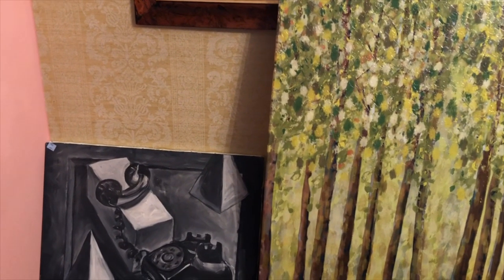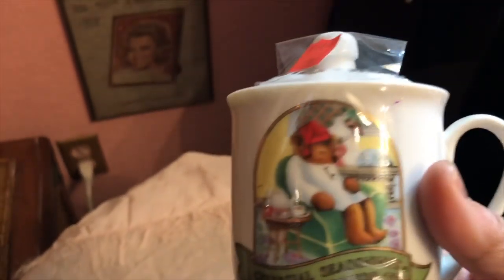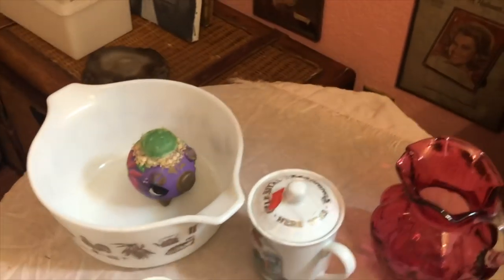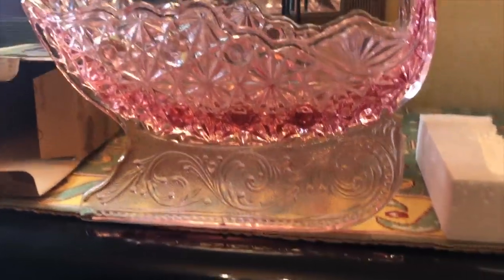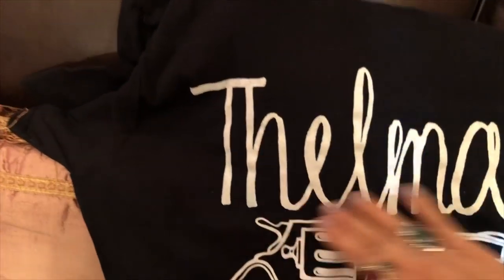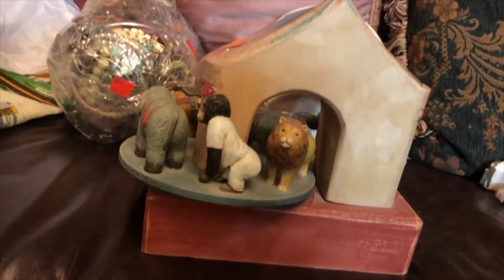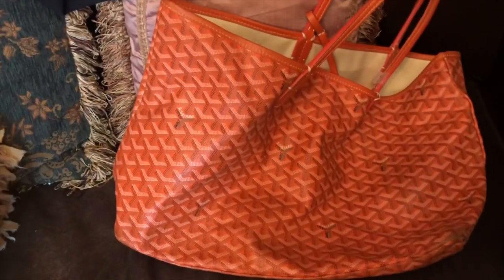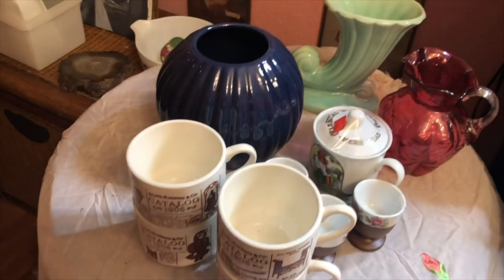Thrift Shop Art Mid Century Haul Ebay Etsy Resale Tips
Art, mid century kitsch, Levis, Jewelry, and Goyard! Wow what a haul.
for reselling on ebay and etsy